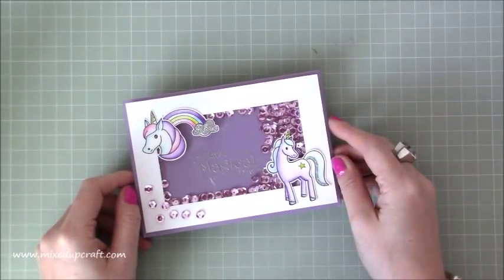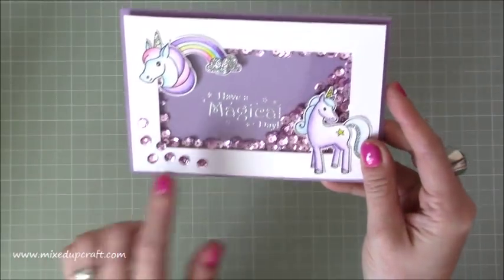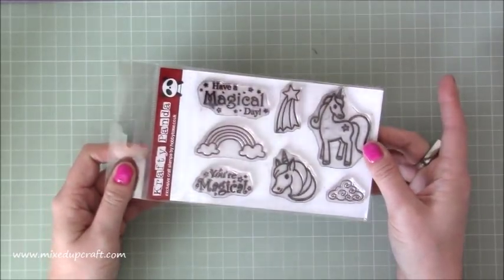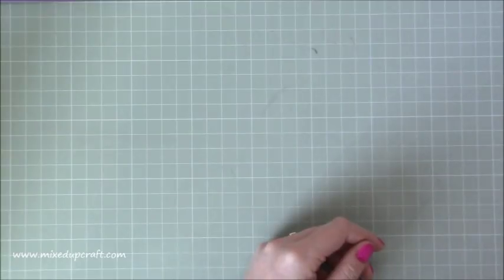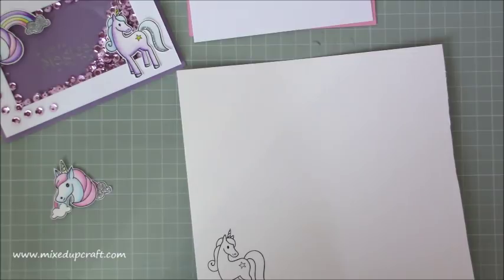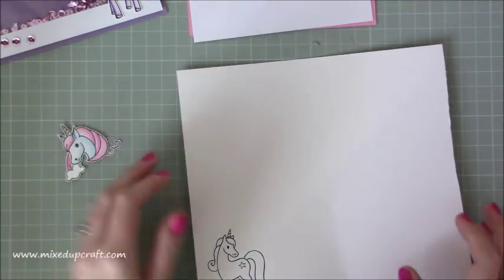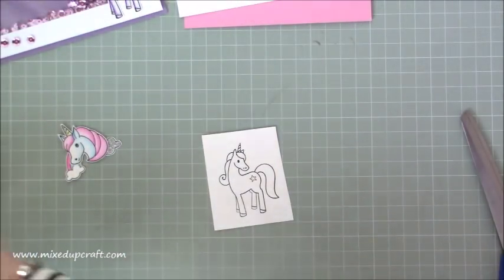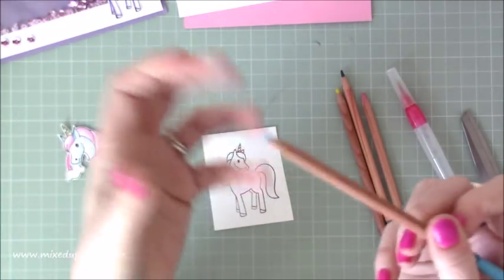How To Make A Shaker Card Lots Of Tips!!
In this tutorial, I show you how to make a shaker card, with lots of useful tips, this easy to follow video will help you produce a beautiful card.

Sam